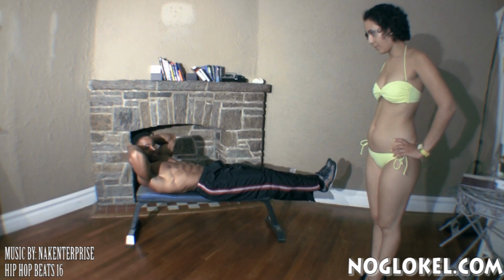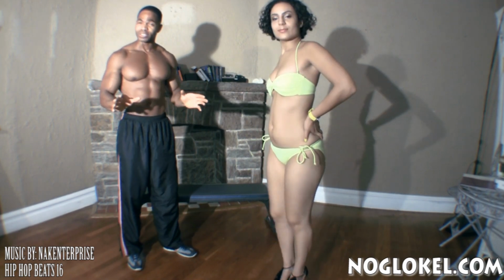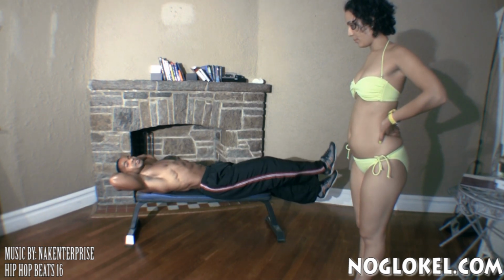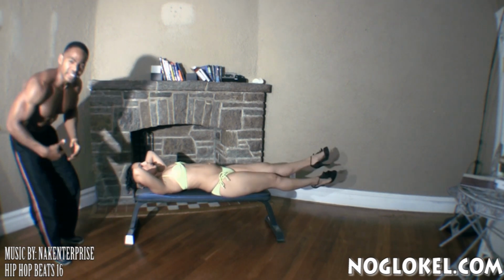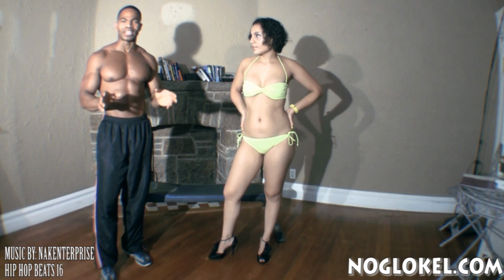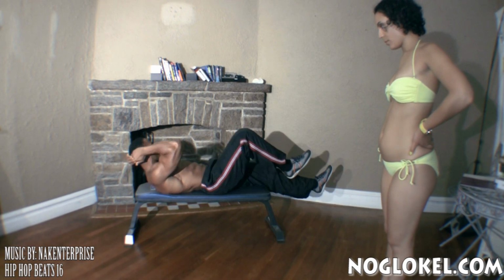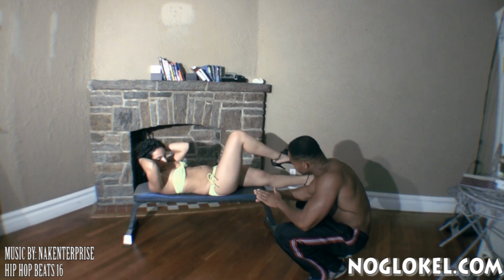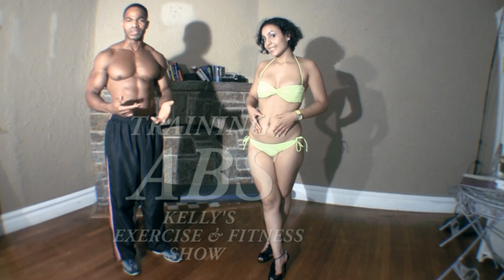Training Abs Tips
Today we will be demonstration some Abs training tips with the sexy model Carmen so all the ladies can follow along.  Our goal is to show the most effective way to work the abs, but using a variety of different exercise.  At the end of this training  you should be well equipped to get your abs into shape.  For more training by Kelly visit nogloke.com.